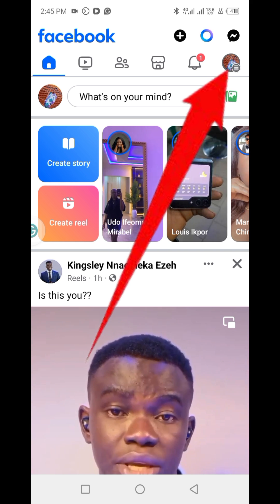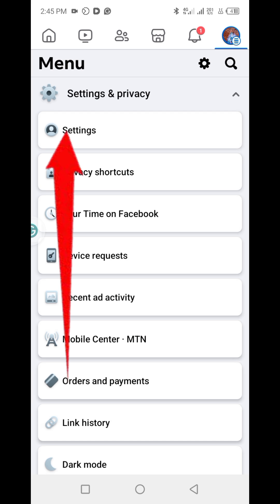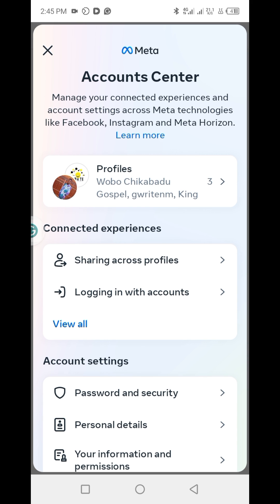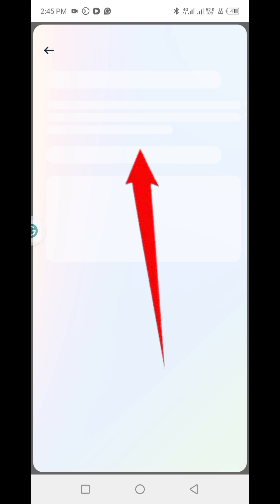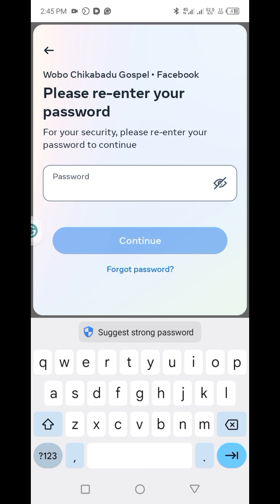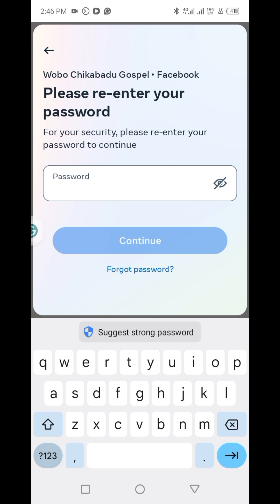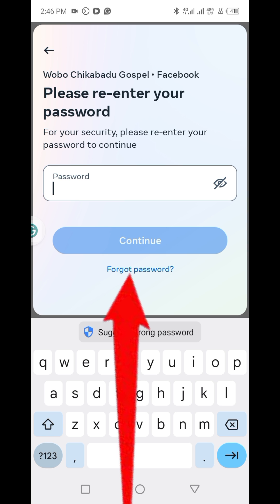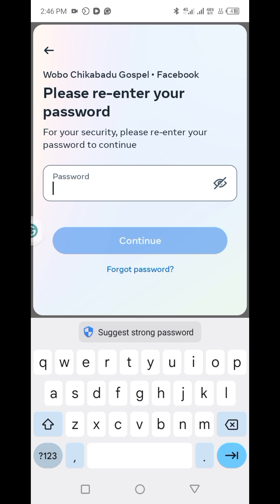How to turn on two factor authentication on Facebook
Learn how to add an extra layer of security to your Facebook account by enabling two-factor authentication (2FA). In this tutorial, we'll show you the step-by-step process to turn on 2FA and protect your account from unauthorized access.

With 2FA, you'll need to enter a unique code sent to your phone or email in addition to your password, making it much harder for hackers to gain access to your account.

Follow these easy steps to enable 2FA on Facebook:

1. Log in to your Facebook account
2. Click on the dropdown menu and select "Settings & privacy"
3. Click on "Settings"
4. Click on 'see more in account center'
5. Click on "password and security"
6. Click on "Two-factor authentication"
7. Select Facebook
8. Input your password to continue
9. Select your preferred 2FA method (text message or authenticator app)
10. Follow the prompts to complete the setup process

By enabling 2FA, you'll significantly reduce the risk of your account being hacked and your personal information being compromised.